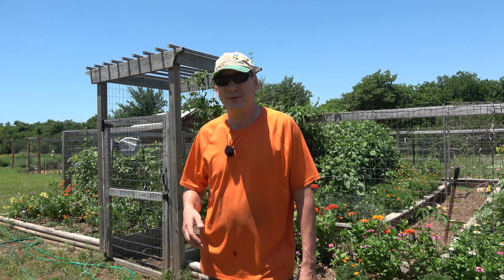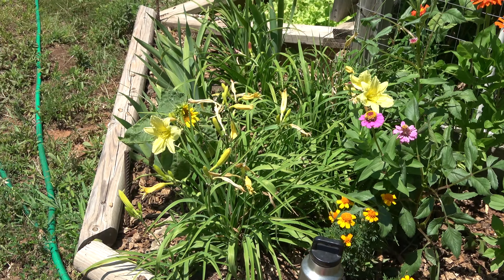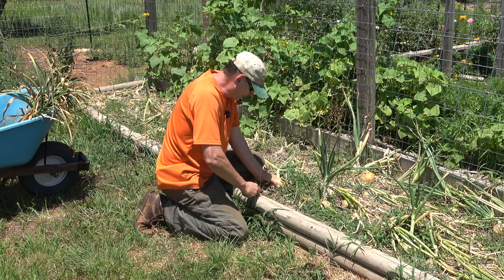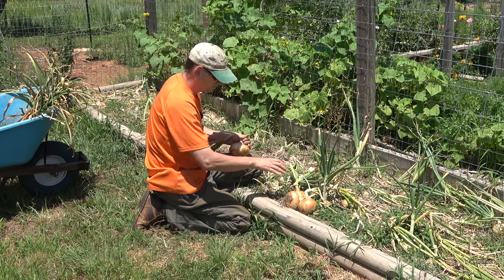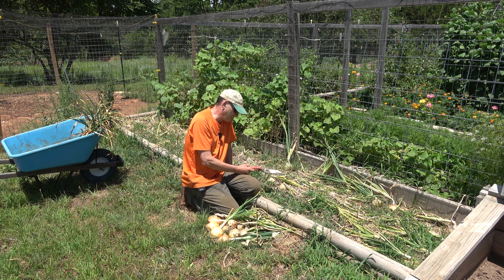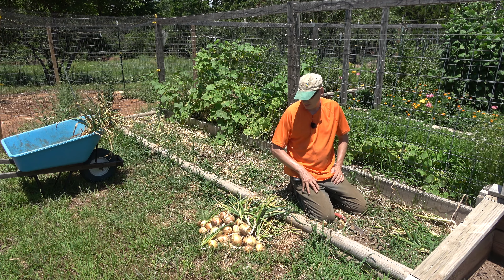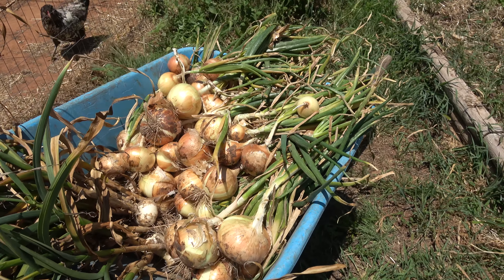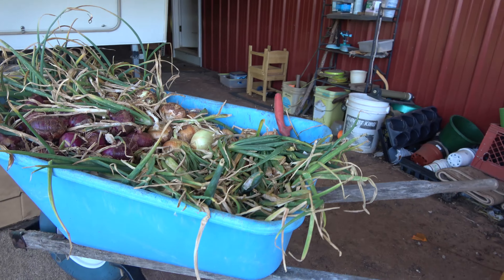Jerome Bee Farm Onion & Garlic Harvest 2022 S6E37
Harvesting some huge onions and some nice garlic from the garden.  Enjoy.

Bee Mate Portable Hive Holder/Stand plans for $5.95. I’m not associated with Stone Haven Life, just supporting another beekeeping business